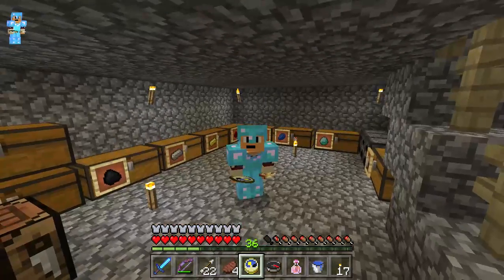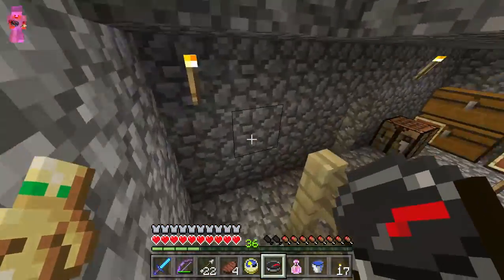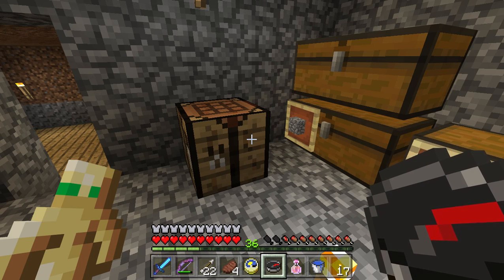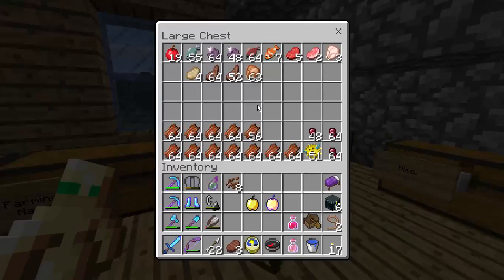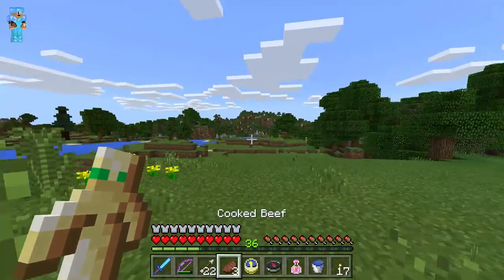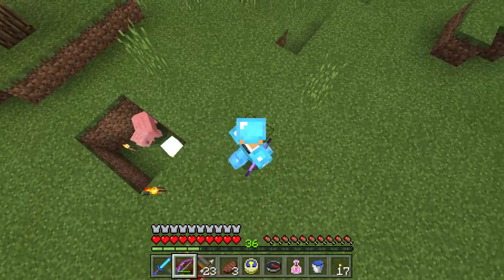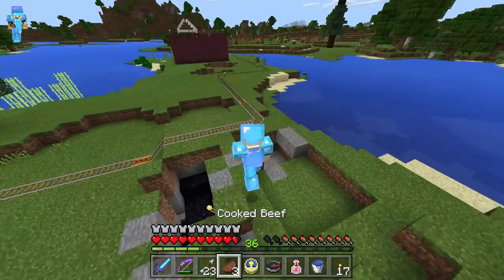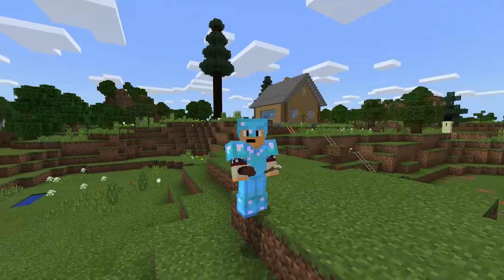Enchanted Apple Recipe WILL be Removed in Minecraft Bedrock Edition 1.2.10!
Craft them while you can!!

Enjoyed the video?  Thanks, there are more content coming soon!  Thanks for sticking around.  :)